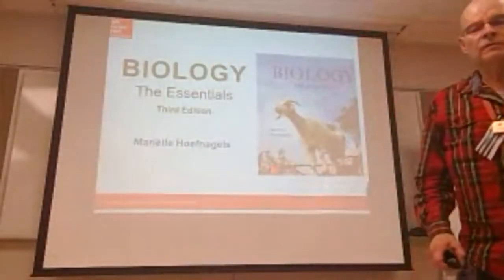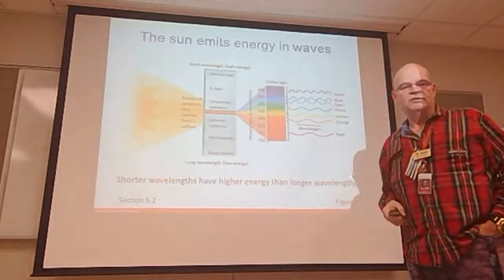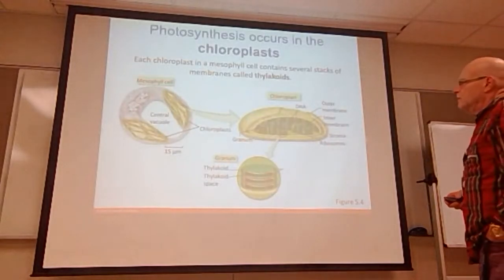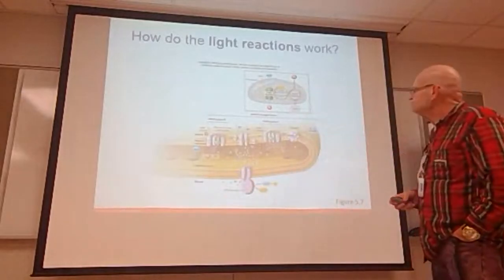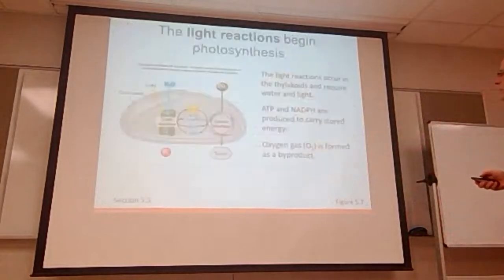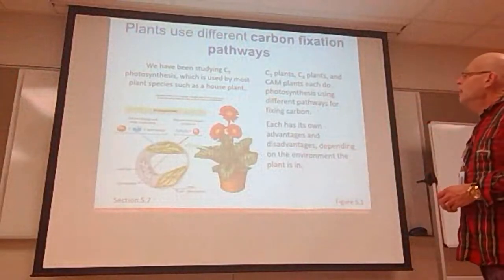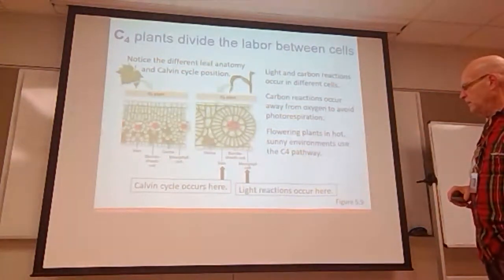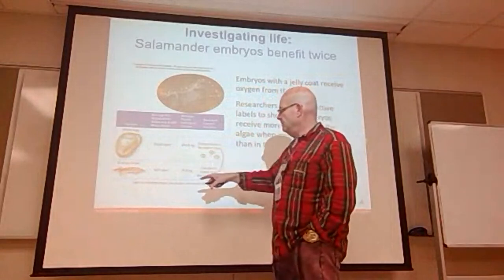BIOL 1302 Chapter 5